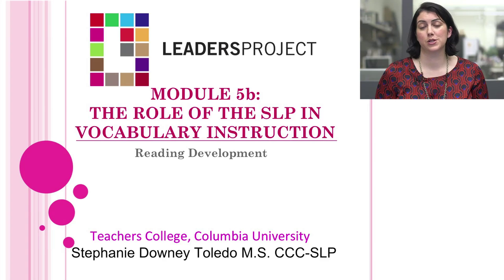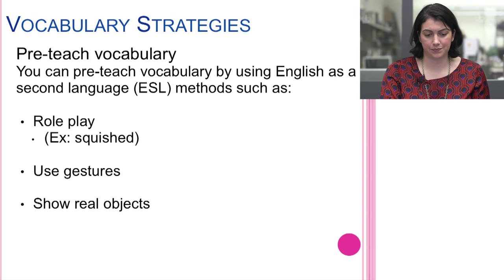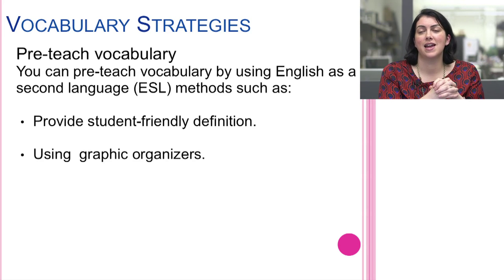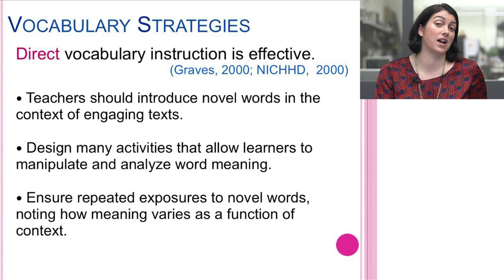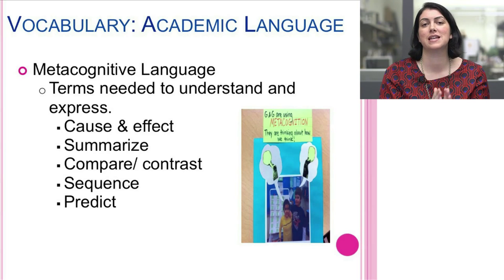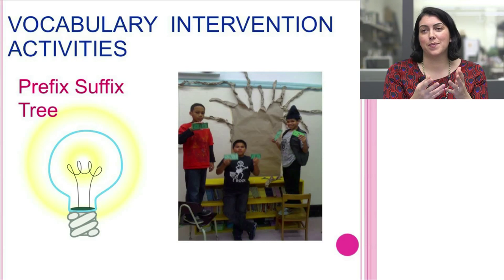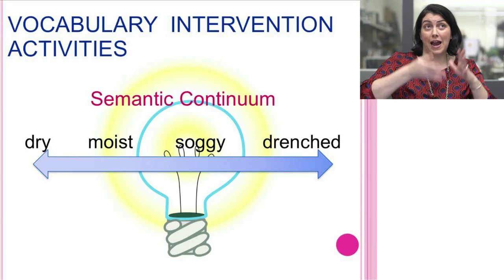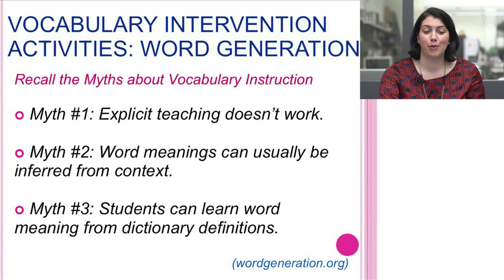Reading Development Module 5b: The Role of the SLP in Vocabulary Instruction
The following 8 modules are on the foundations of reading development. This series is appropriate for teachers and speech and language pathologists and shares considerations for those working with students that are bilingual and students with disabilities.

Stephanie Downey Toledo is a bilingual speech language pathologist in New York City as well as a professor at Teachers College, Columbia University. She has collaborated with the LEADERS project on this module series and others. Check them out on LEADERSproject.org!

Explicit vocabulary instruction is a crucial component to successful reading development. Acquiring vocabulary refers to knowing the meaning of words but ALSO to understanding the meaning of the words in relationship to the passage and context. As children move from learning to decode to developing reading comprehension, vocabulary accounts for the majority of variance in reading comprehension for students. Research has demonstrated that students from culturally and linguistically diverse backgrounds are often at a disadvantage in having the academic vocabulary necessary for school. Remember that students from culturally and linguistically diverse backgrounds include English language learners, speakers of non-standard English dialects and those from other socio-economic groups. Some think that the SLP does not have a role in literacy instruction, that this is the role of the reading teacher. However, this module explains why the SLP is a key part of evidence based literacy development.

Resources from this module:
Carver, R. P. (1994). Percentage of unknown vocabulary words in text as a function of the relative difﬁculty of the text: Implications for instruction. Journal of Reading Behavior, 26(4), 413–437.
Cunningham, A. E., & Stanovich, K. E. (1997). Early reading acquisition and its relation to reading experience and ability 10 years later. Developmental Psychology, 33(6), 934-945.
Garcia, E. (1991). Education of linguistically and culturally diverse students: Effective instructional practices. Educational practice report number 1. Santa Cruz, CA and Washington, DC: National Center for Research on Cultural Diversity and Second Language Learning. (ERIC Document Reproduction Service No. ED 338 099).
García, G. E., & Nagy, W. E. (1993). Latino students’ concept of cognates. In D. J. Leu & C. K. Kinzer (Eds.), Examining central issues in literacy research, theory, and practice. Chicago: National Reading Conference.
Graves, M. (2000). A vocabulary program to complement and bolster a middle-grade comprehension program. In B. M. Taylor, M. F. Graves, & P. van den Broek (Eds.)., Reading for meaning: Fostering comprehension in the middle grades (pp. 116–135). Newark, DE: International Reading Association.
Hart, B., & Risley, R. T. (1995). Meaningful differences in the everyday experience of young American children. Baltimore: Paul H. Brookes.
Jiménez, R. T., García, G. E., & Pearson, P. D. (1996). The reading strategies of bilingual Latina/o students who are successful English readers: Opportunities and obstacles. Reading Research Quarterly, 31(1), 90-112.
Nagy, W. (1997). On the role of context in first- and second-language vocabulary learning. In: N. SCHMITT AND M. MCCARTHY, eds. Vocabulary: description, acquisition and pedagogy. Cambridge: Cambridge University Press.
Nagy, W. E., Herman, P. A. & Anderson, R. C. (1985). Learning words from context. Reading Research Quarterly, 20, 233–253.
National Institute of Child Health & Human Development. (2000). Report of the National Reading Panel: Teaching children to read: An evidence-based assessment of the scientific research literature on reading and its implications for reading instruction. (NIH Publication No. 00­4769). Washington, DC: U.S. Government Printing Office.
Roberts, G., Torgesen, J. K., Boardman, A., & Scammacca, N. (2008). Evidence-based strategies for reading instruction of older students with learning disabilities. Learning Disabilities Research & Practice, 23, 63-69.
Senechal, M., LeFevre, J., Thomas, E.M., & Daley, K.E. (1998). Differential effects of home literacy experiences on the development of oral and written language. Reading Research Quarterly, 33, 96-116.
Shu, H., Anderson, R. C., & Zhang, Z. (1995). Incidental learning of word meanings while reading: a Chinese and American cross-cultural study. Reading Research Quarterly, 30, 76–95
Stoller, F. & W. Grabe. (1995). “New Directions in Content-Based Instruction: A Six-Ts Approach.” Paper presented at TESOL Conference, Long Beach, CA.
Swanborn, M. S. L., & de Glopper, K. (1999). Incidental word learning while reading: A meta-analysis. Review of Educational Research, 69, 261–285